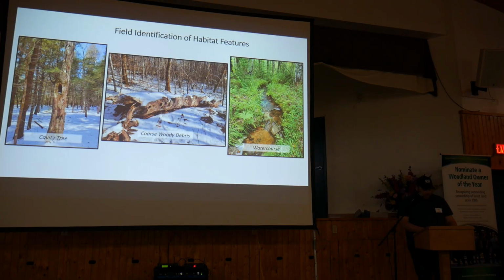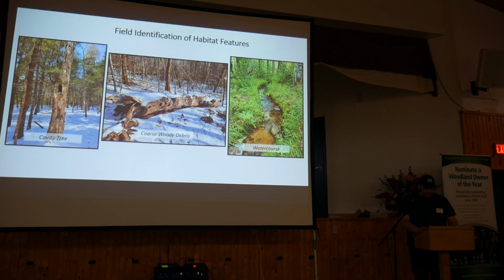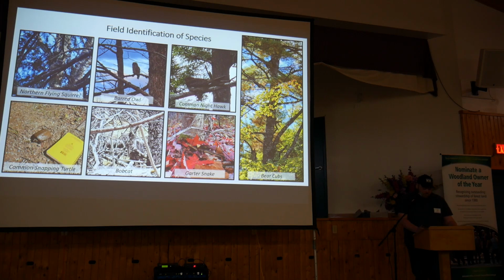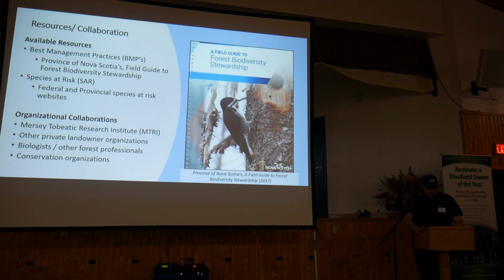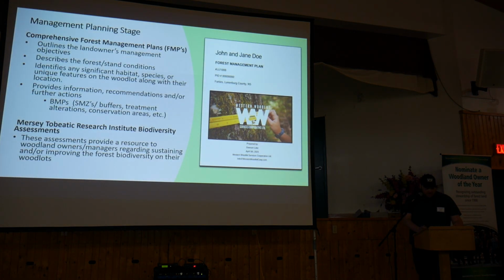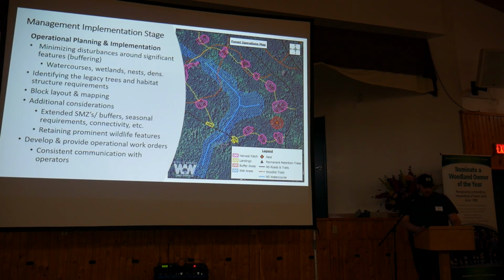Dawson Lake- Woodlot Management and Wildlife Considerations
Woodlot Management and Wildlife Considerations (Wildlife Panel)
Dawson Lake, RPF
Staff Forester, Western Woodlot Services Cooperative

The 2025 Western Woodland Conference was held on Saturday, April 5th at the Forties Community Centre in New Ross, Nova Scotia.

The Woodland Conferences are organized annually by a hardworking committee of representatives from several Nova Scotia groups interested in forestry. This year, our provincial committee included partners from the Nova Scotia Department of Resources and Renewables, Nova Scotia Woodlot Owners and Operators Association (Provincial Coordinator), Association for Sustainable Forestry, Mersey Tobeatic Research Institute, Nova Scotia Community College, Forest Nova Scotia, Confederacy of Mainland Mi’kmaq, and several private woodlot owners. Additional regional partners included Medway Community Forest Cooperative, Murray A. Reeves Forestry, and Western Woodlot Services Co-op.